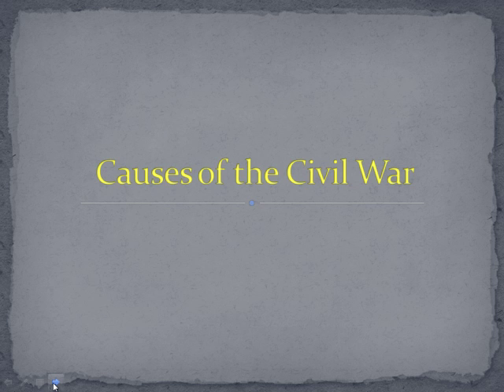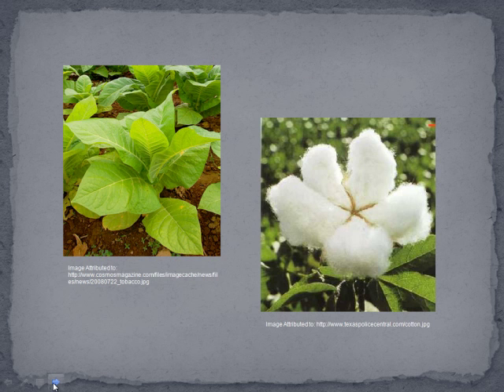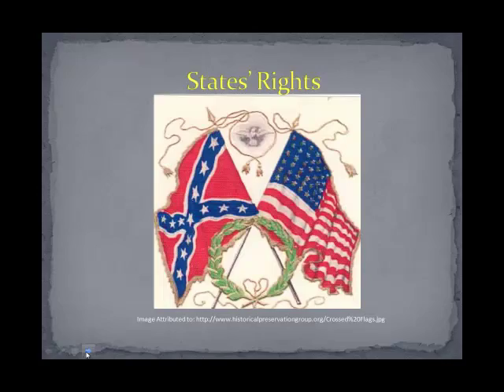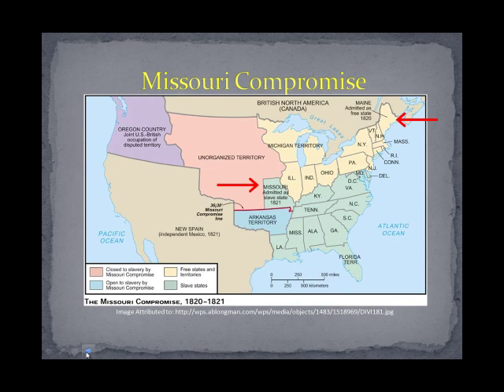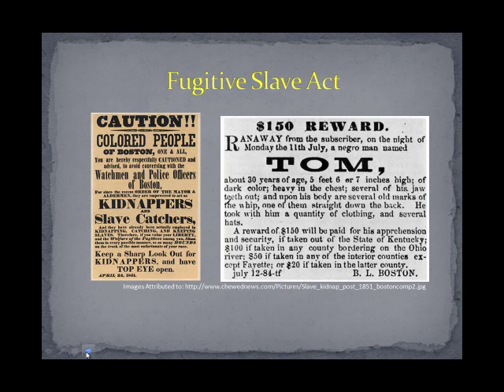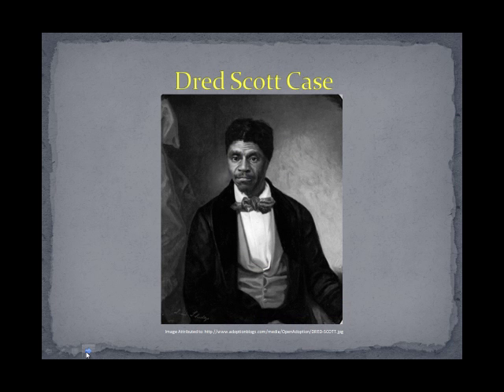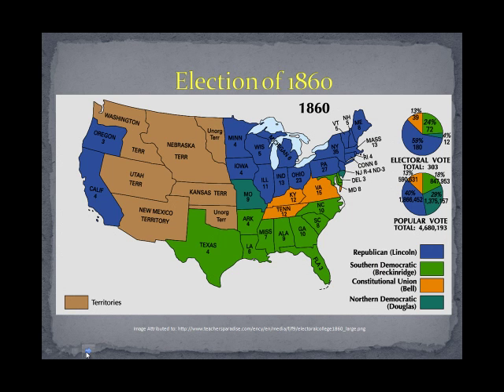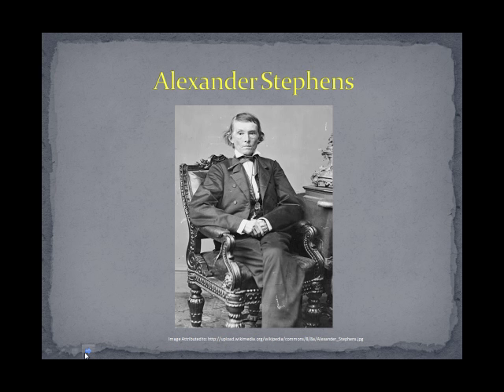Causes of the Civil War Vodcast.mp4